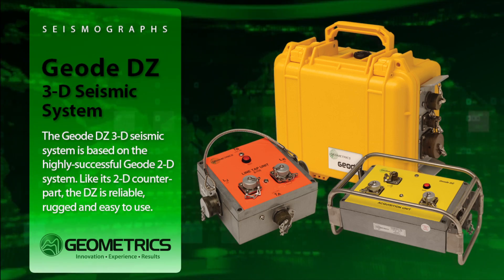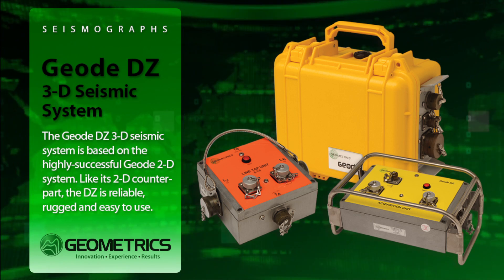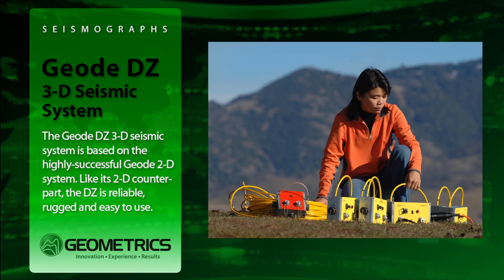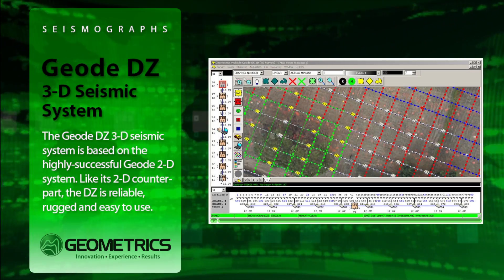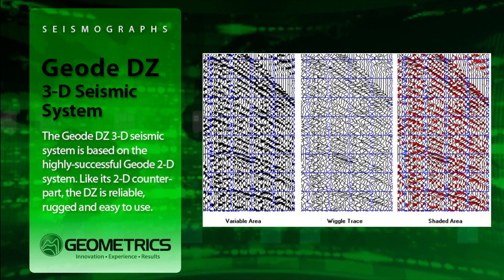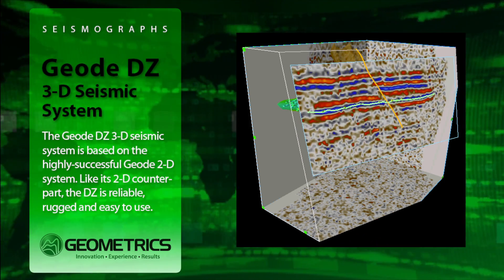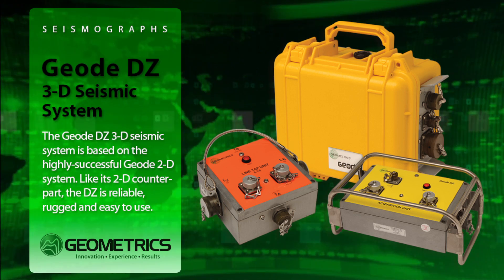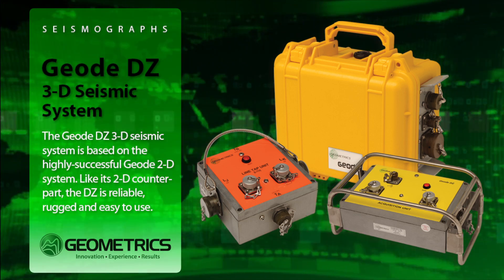GeodeDZ 3-D Seismic System Overview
Geometrics Geode DZ 3D Seismic System Overview